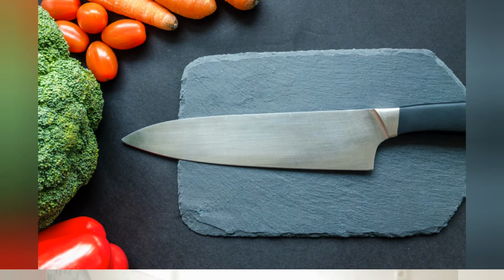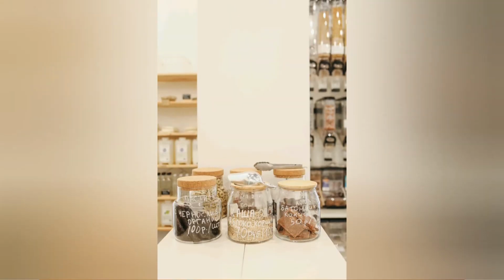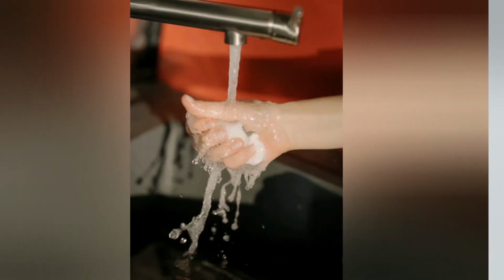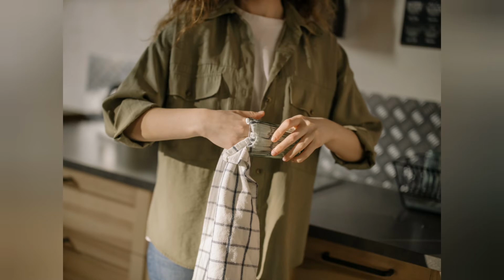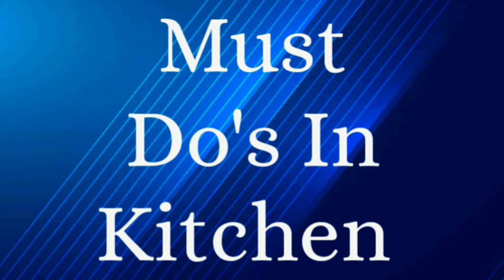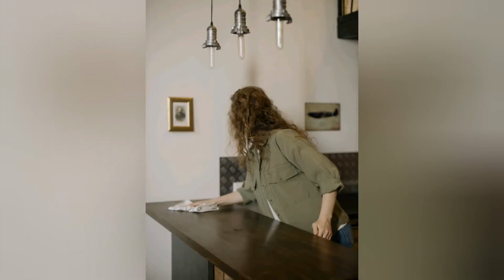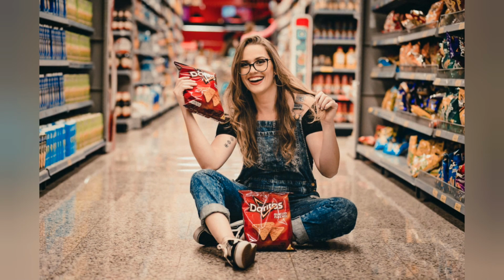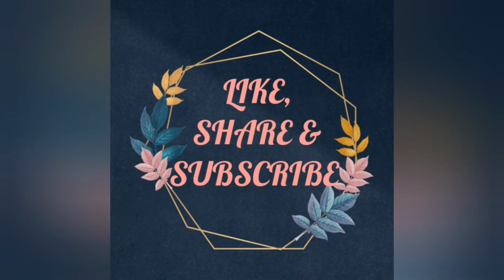HOW TO KEEP YOUR KITCHEN CLEAN|TIPS AND ROUTINE| SABI RICKY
Today's topic is all about kitchen cleaning. Rather than daily mopping and dusting, I have included some small but effective habit that can be helpful if included in your daily routine.

QUERIES SOLVED

1. Tips to keep your counter top clean even during cooking
2. tricks to decrease your deep cleaning efforts.
3. how to keep kichen clutter free.